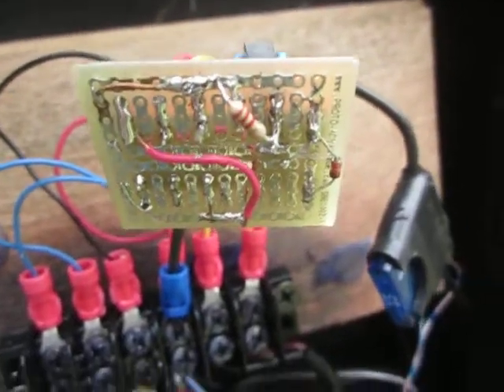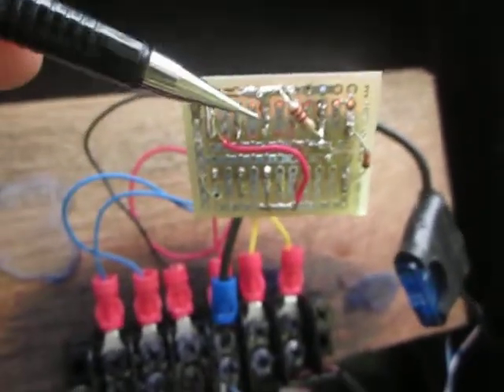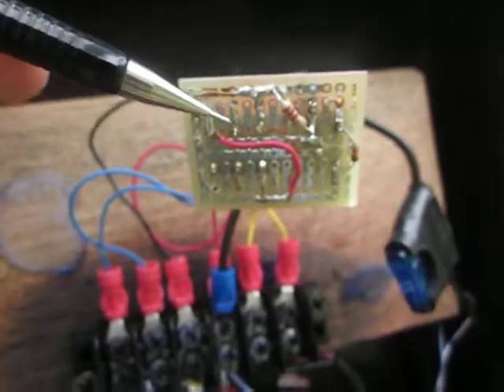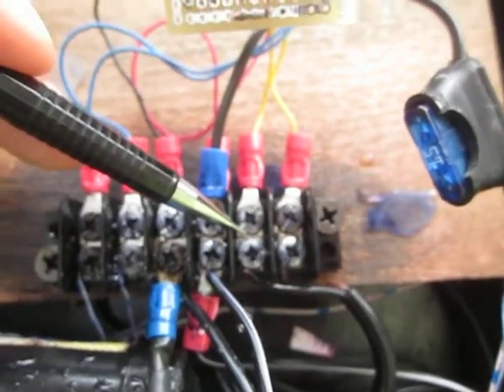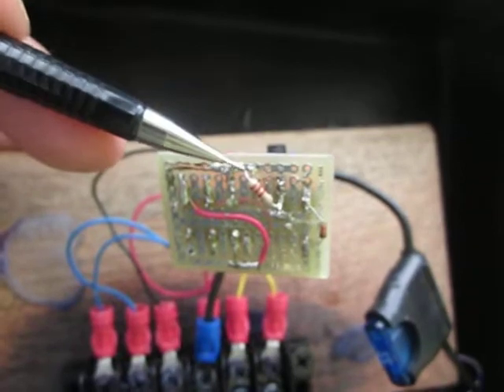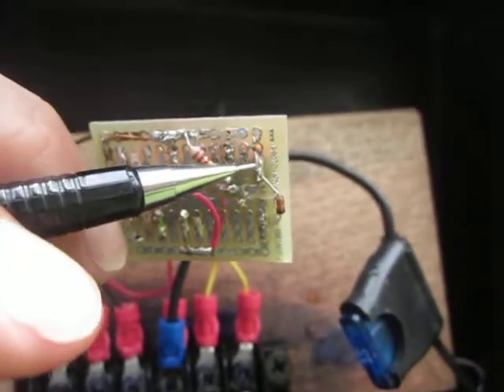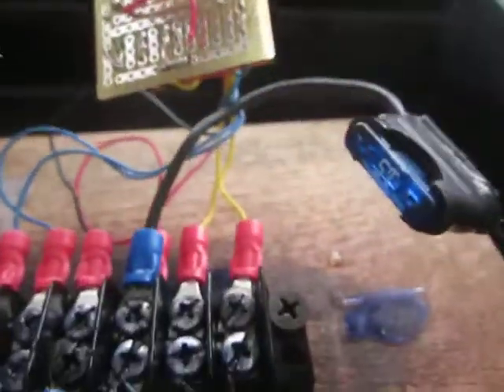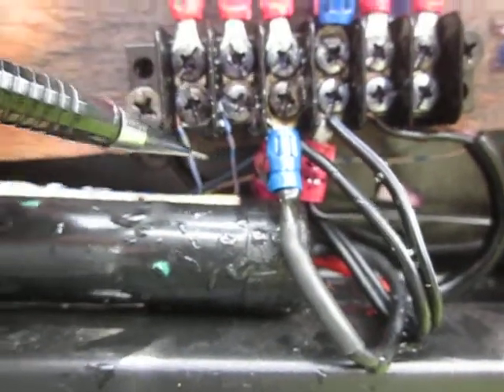DIY - Coop Door controller board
How I wired the transistor board for the DIY Automated Coop Door